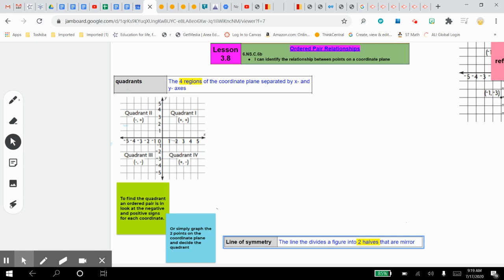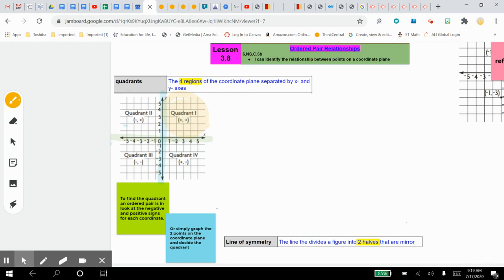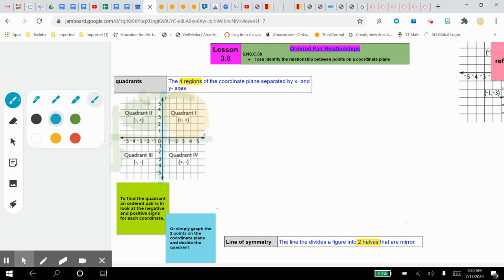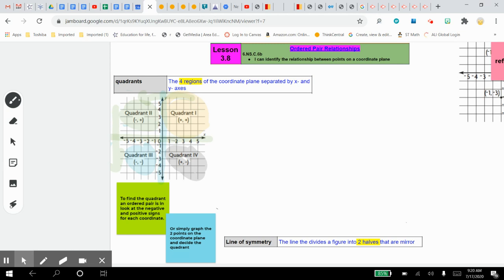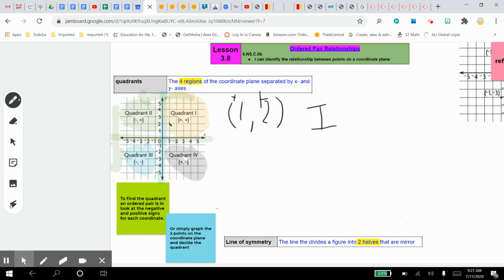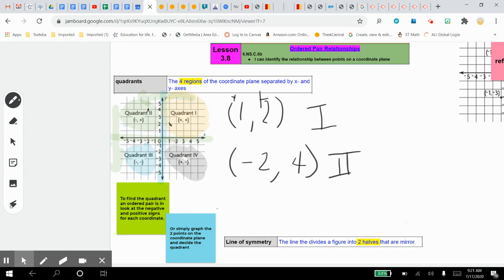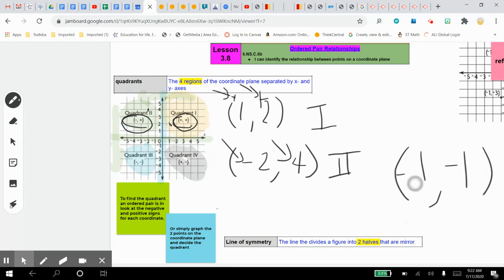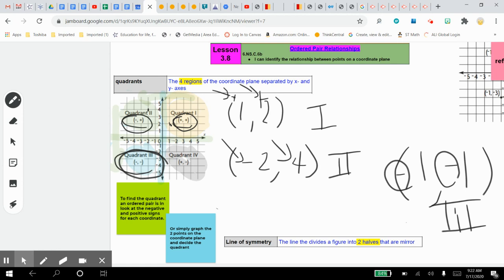Lesson 3.8 quadrants try 1